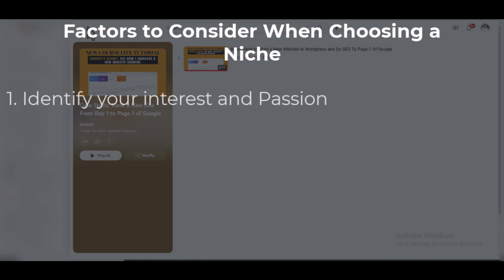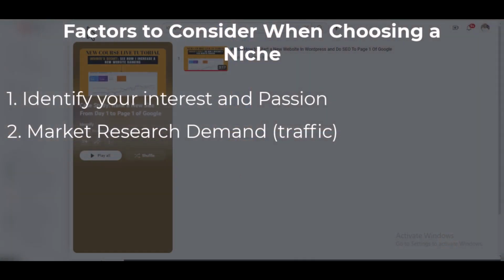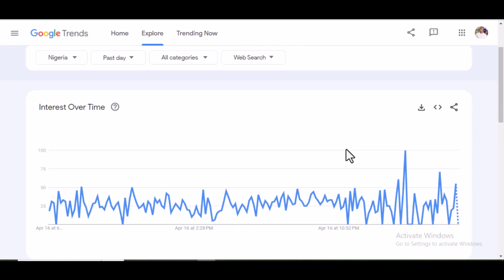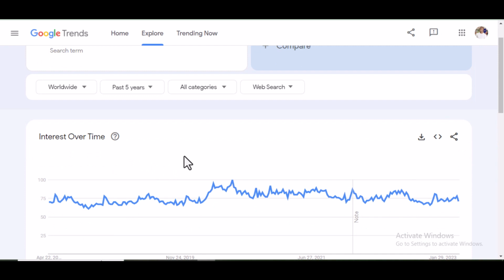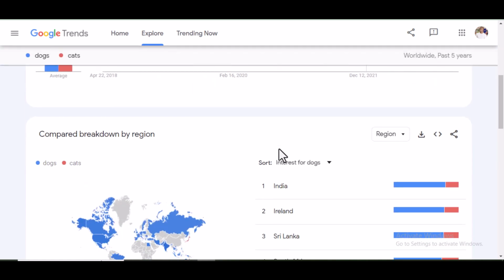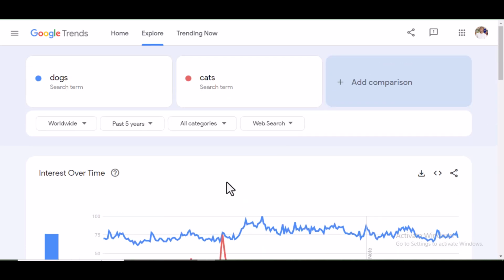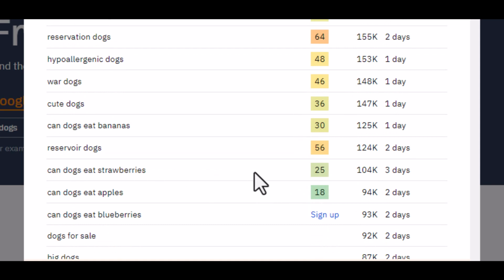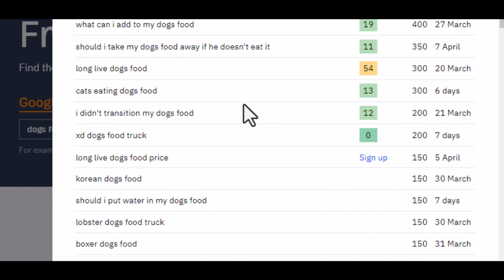NIche Selection For Blog: How to Choose a Niche For Your Blog | Video 2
In this guide, I will provide you with expert tips and strategies to help you select the perfect niche for your blog, ensuring maximum success and growth.

In this video, I will cover everything you need to know about choosing a niche for your blog. From understanding the importance of niche selection to identifying profitable niches, we will provide you with practical insights and actionable steps to make an informed decision. We will also discuss various factors to consider, such as audience demographics, competition analysis, keyword research, and trend analysis, to help you select a niche that aligns with your passion, interests, and target audience.

Social Media Links:
Follow us on [link here] for more valuable tips and resources on blogging, [link here] for behind-the-scenes content, and [link here] for daily updates on industry news and trends.

Remember, the right niche is the foundation of a successful blog, so choose wisely!